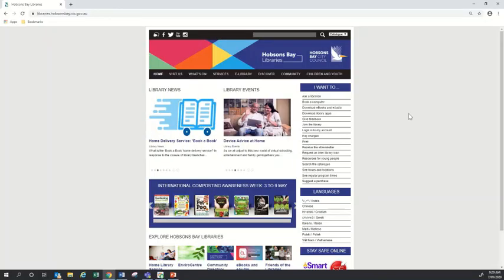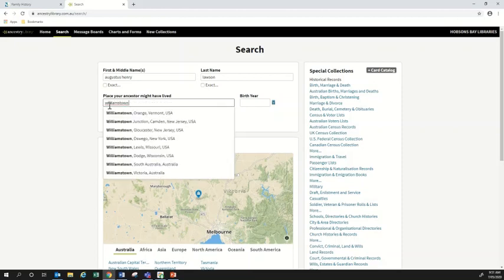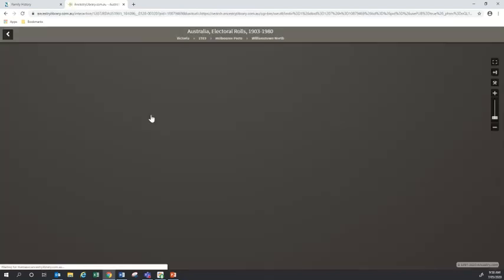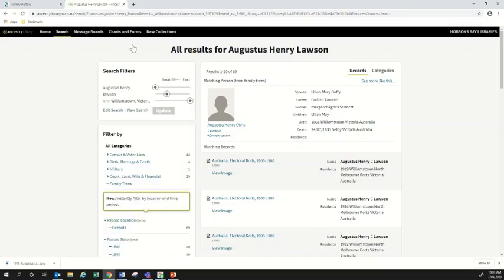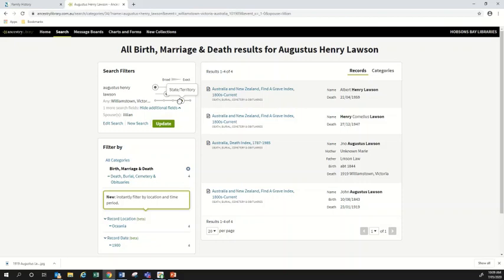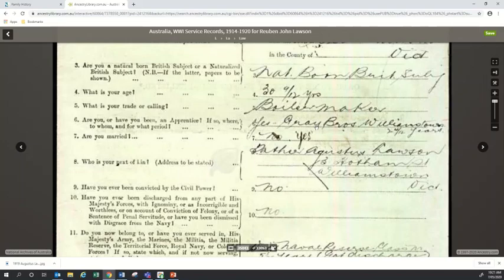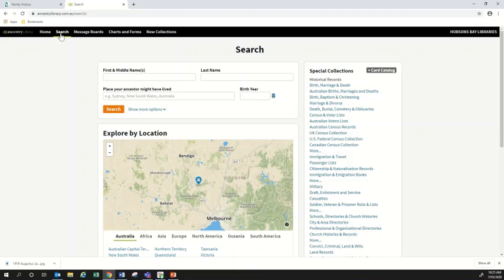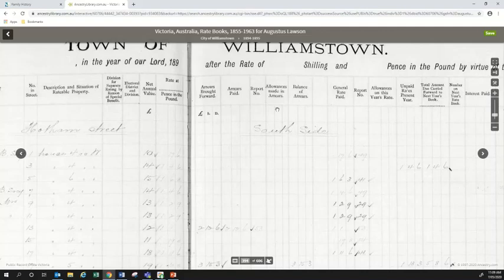Intro to Ancestry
Learn how to navigate your way around the Ancestry database.